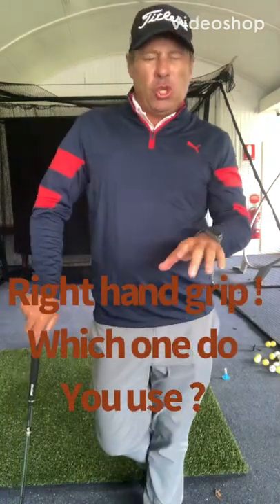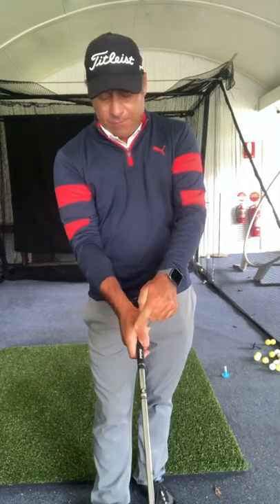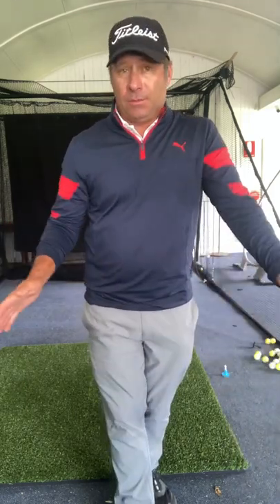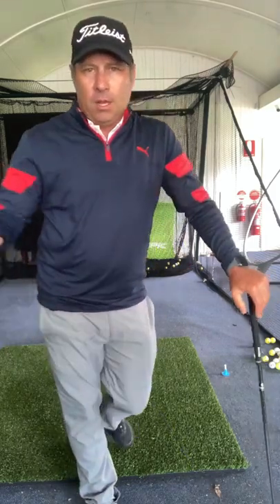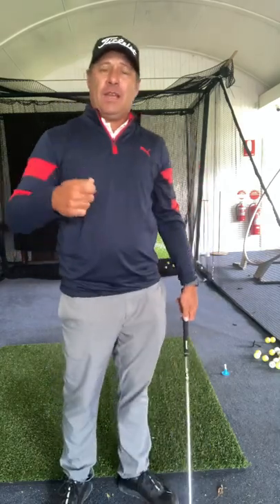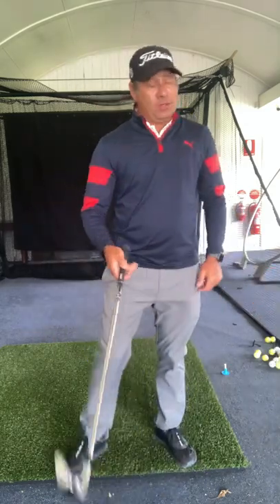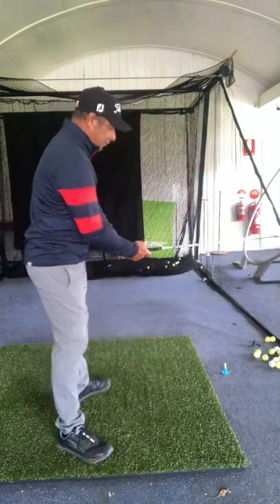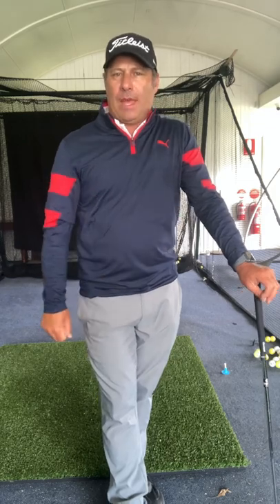How to find YOUR correct grip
Right hand or trail hand grip !
On the @pgatour @dpworldtour @asiantour @pgatouraus you will notice each player has a slightly different grip !
Everyone is built differently and has different patterns .
That is why I test and measure each student .